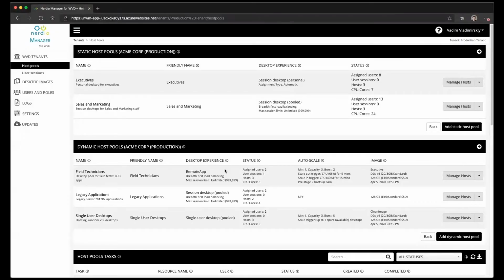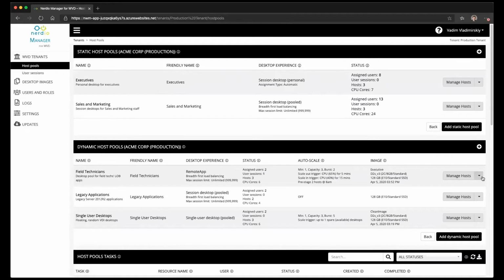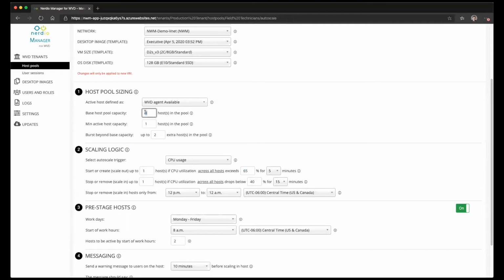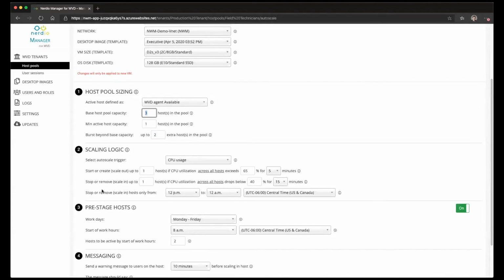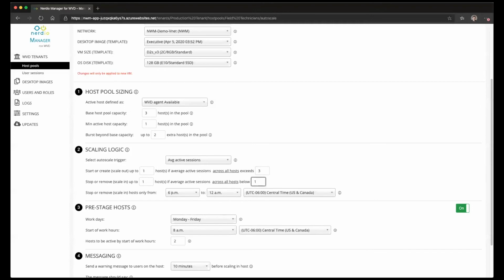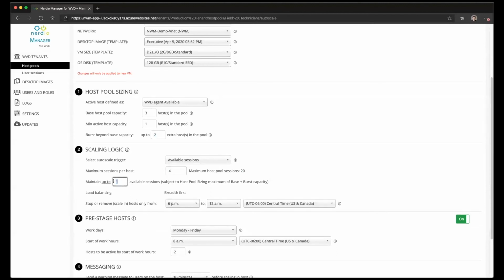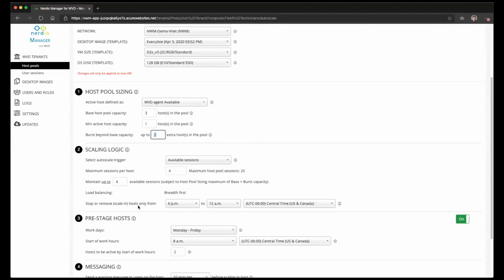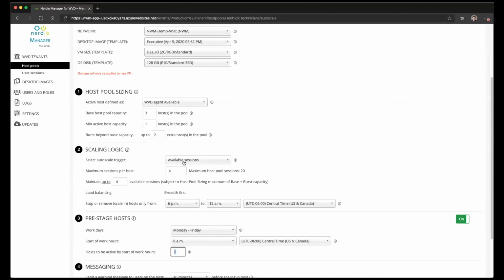The Four AVD Auto-Scale Algorithms in Nerdio Manager for Enterprise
Nerdio Manager for Enterprise gives dynamic Azure Virtual Desktop (AVD) host pools four different ways to decide when to scale capacity up or down, and picking the right one changes how closely your host pool tracks demand versus cost.

Personal (single-user) desktop pools use a dedicated trigger called Spare Available Desktops, where you set how many unassigned, powered-on desktops the system keeps ready at all times. Pooled session desktop and RemoteApp host pools instead choose from three load-balancing algorithms under Manage Auto Scale: CPU Usage, which scales out when average CPU across the pool crosses a high threshold (over 65% for five-plus minutes, for example) and scales in below a low threshold after 15 minutes; Average Active Sessions, which targets a set number of sessions per host and scales out or in around that average; and Available Sessions, which sets a maximum sessions-per-host capacity plus a target number of unused sessions to always keep in reserve, triggering a scale-out as soon as available sessions drop below that target.

Scaling out always powers on base-capacity VMs first, then creates burst-capacity VMs once base capacity runs out; scaling in reverses that order and can be restricted to certain hours, like blocking scale-in before end of business. Every dynamic pool can also use pre-staging capacity to power on hosts ahead of a scheduled time, like a morning login rush, instead of reacting to demand after it hits.

0:00 Why the scaling algorithm you pick matters
0:40 Spare Available Desktops for personal pools
1:50 CPU Usage scaling
3:30 Average Active Sessions scaling
4:50 Available Sessions scaling
6:20 Pre-staging capacity ahead of demand